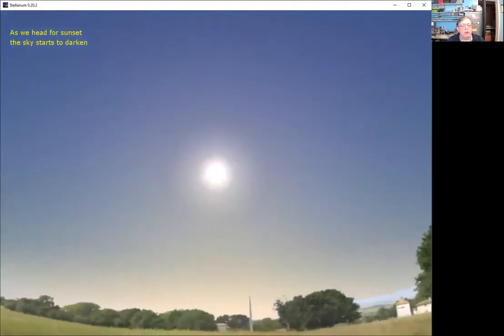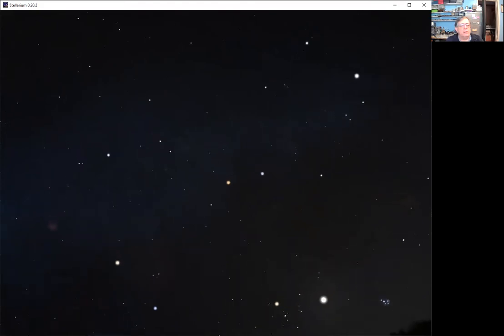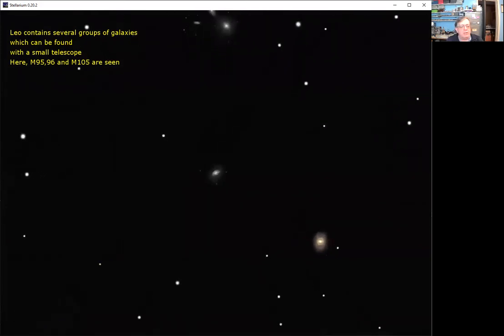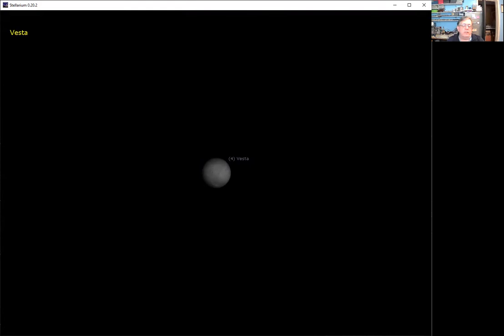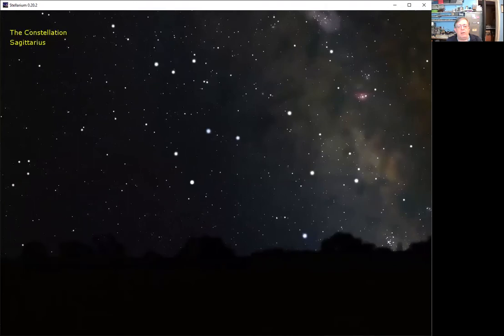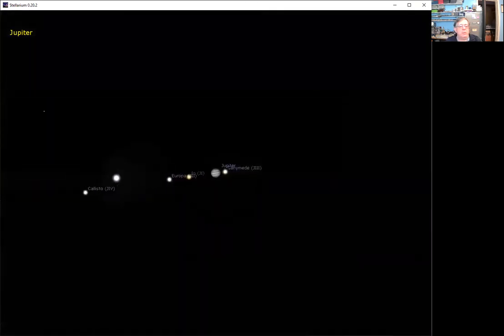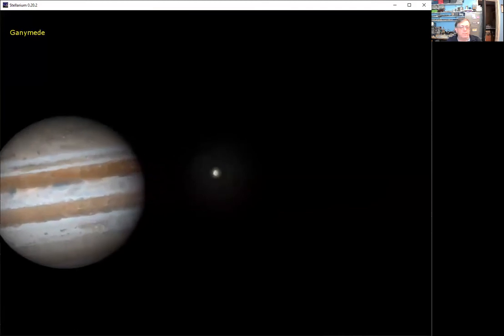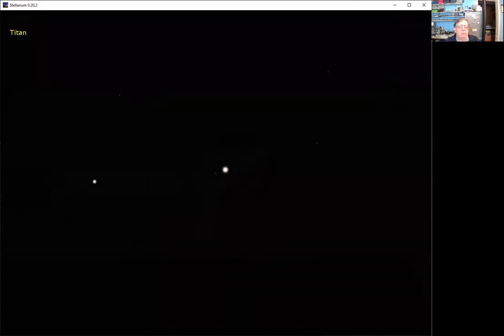April 2021 Planetarium Show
A look at what can be seen in the night sky this month